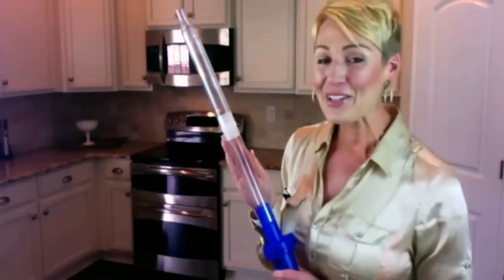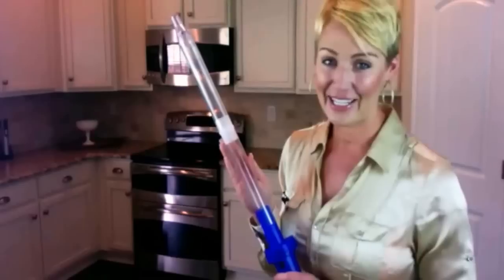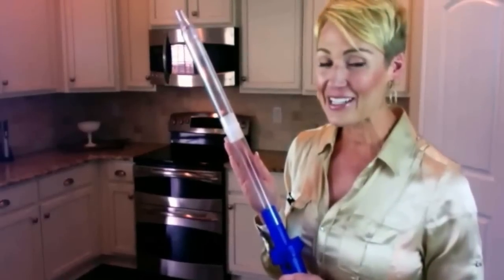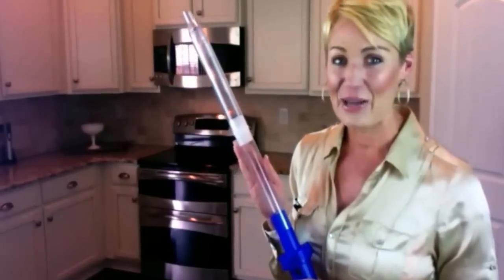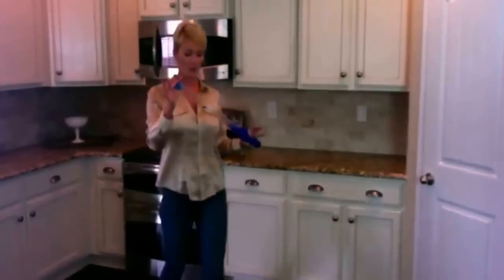How to catch a stink bug with the Bug Buster Spider Vacuum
A short demonstration of the bug buster spider catcher dealing with a stink bug.